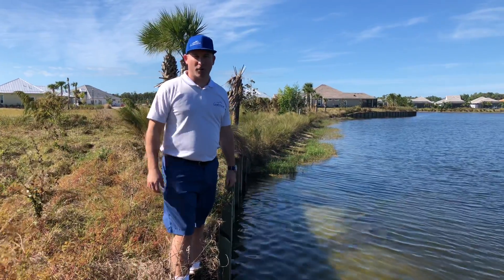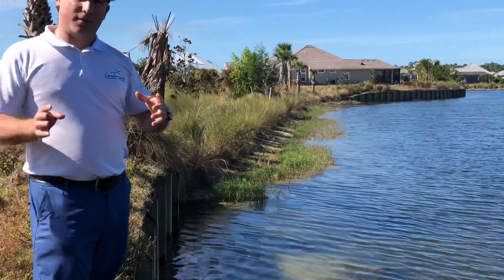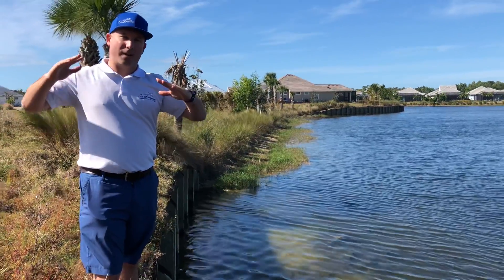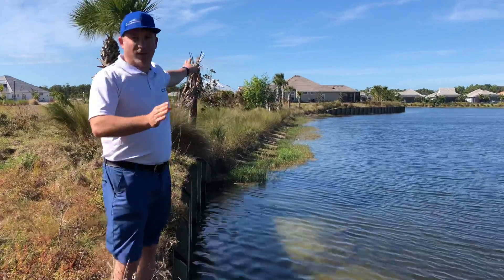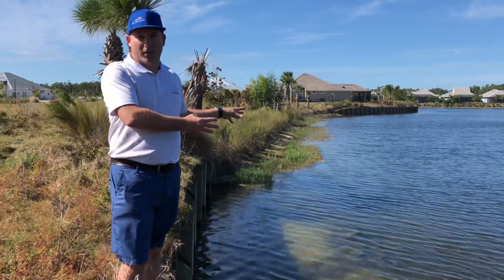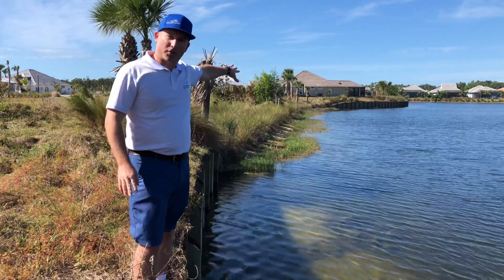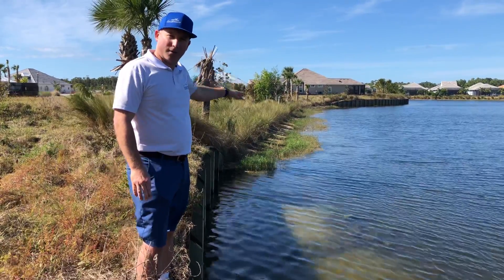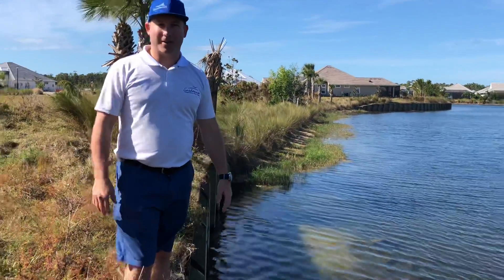Transitional Zone on a lake shoreline- Best plants to use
What plants work best at the top of the shoreline where the worst erosion is?  We discuss in this video live in Naples, FL.